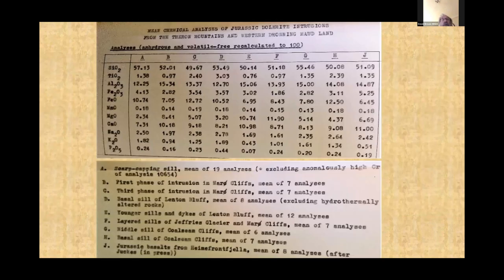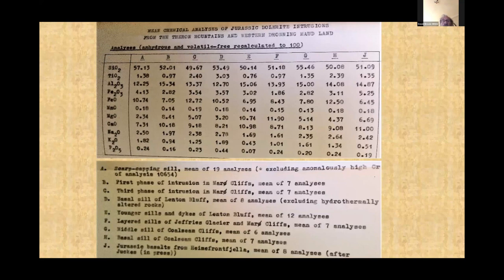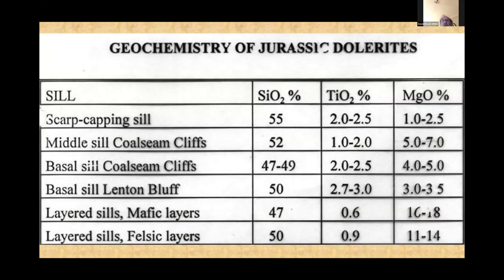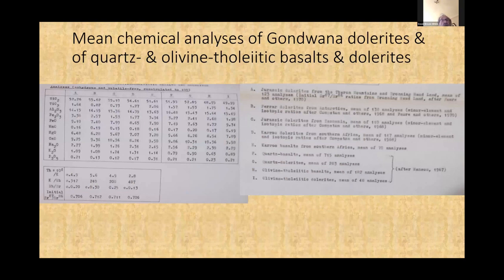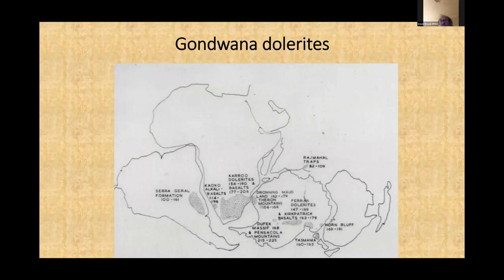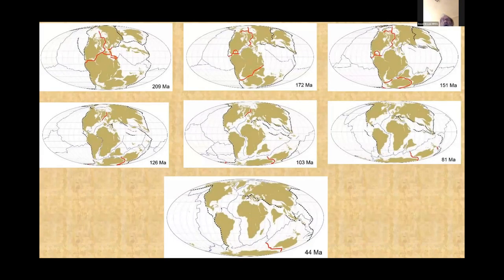Jurassic Dolerites pt 3 lecture by David Brook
Part 3 of our May 2023 lecture by HHGS President Dr David Brook, OBE. "Jurassic Dolerites of the Theron Mountains, Antarctica"
Harrow & Hillingdon Geological Society, celebrating 50 years.